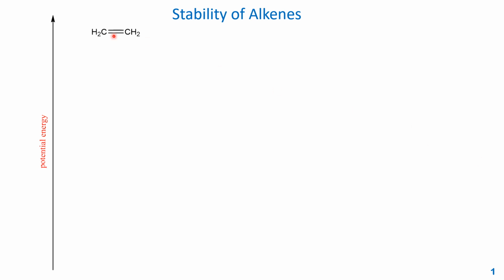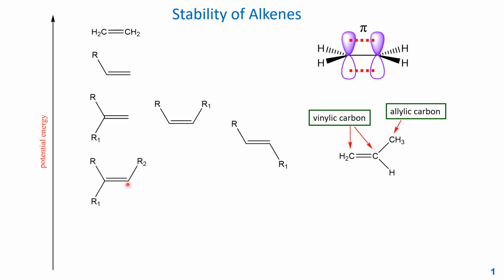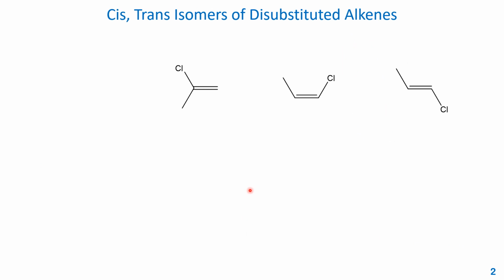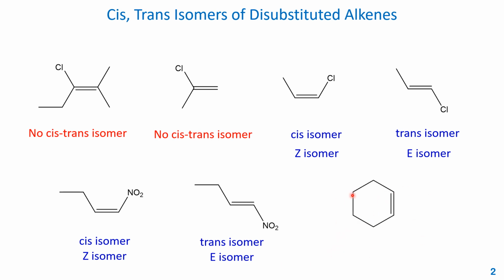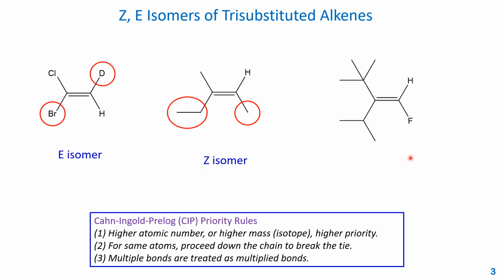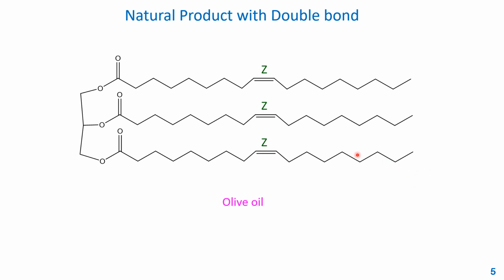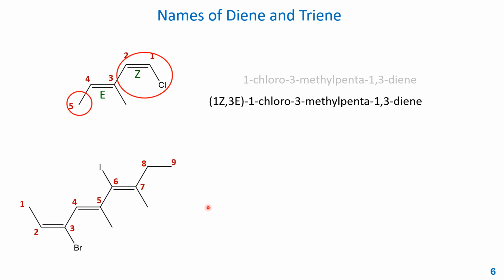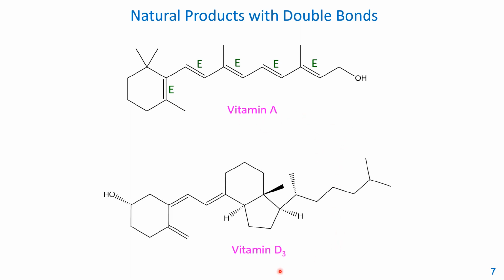Qin OrgChem Alkenes' stability and E,Z isomers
Alkenes are more stable with more substituents because of electronic and steric effects. The alkenes with more then one substituents could have cis-trans isomer, and the configurations of these double bonds need to be included in their name.